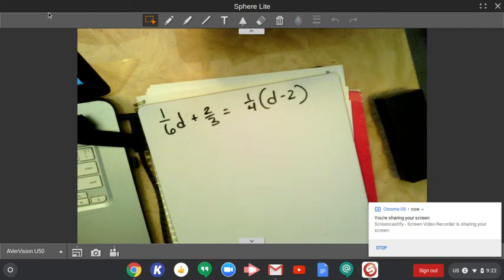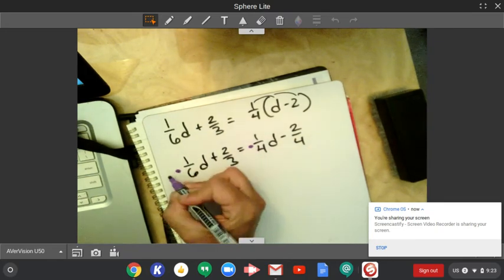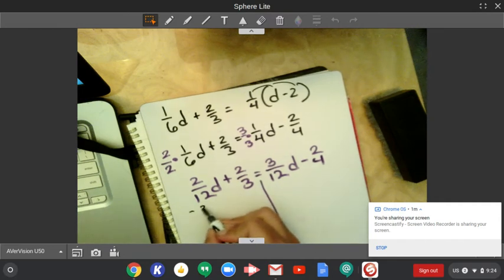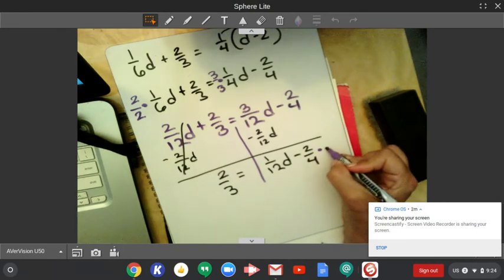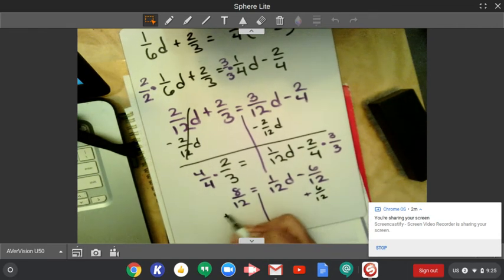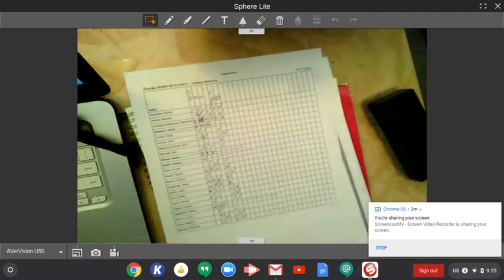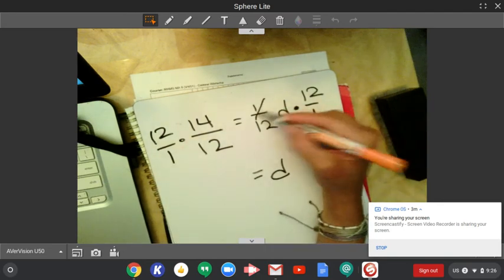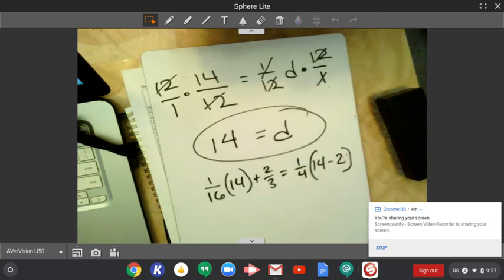A very long multi-step equation with fractions!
A very long multi-step equation with fractions, distributive property, variables on both sides, and reciprocals!!